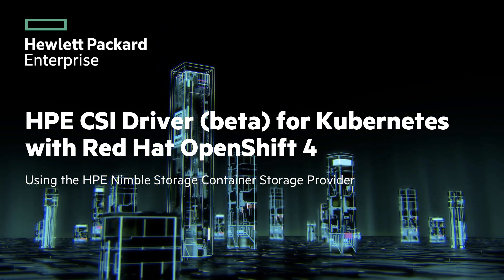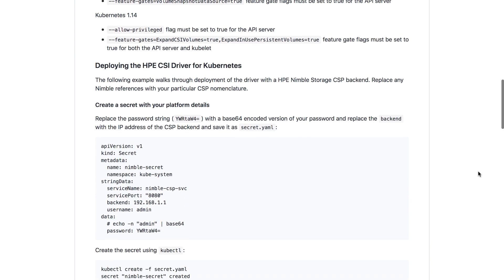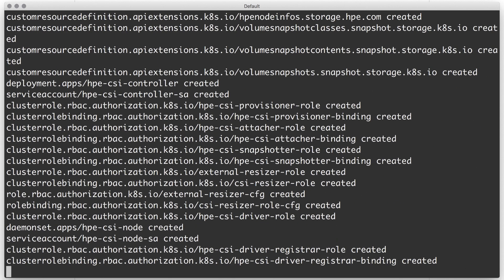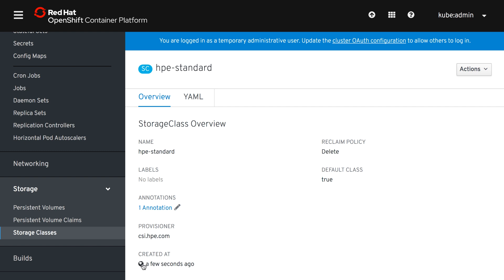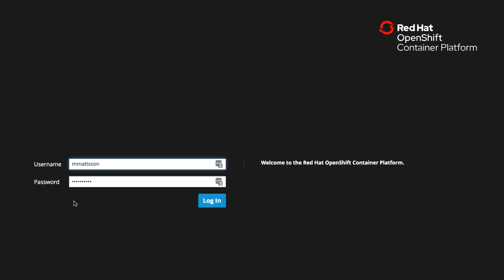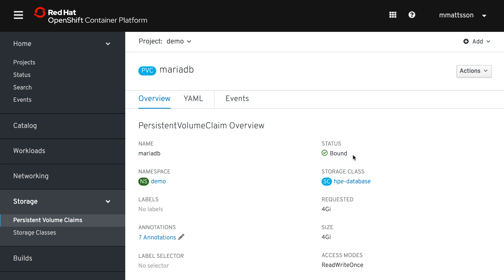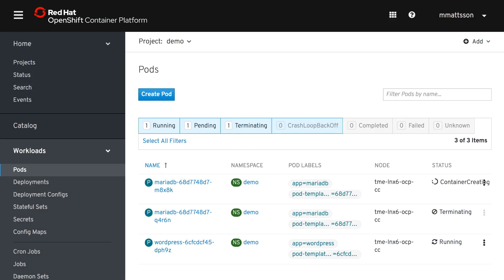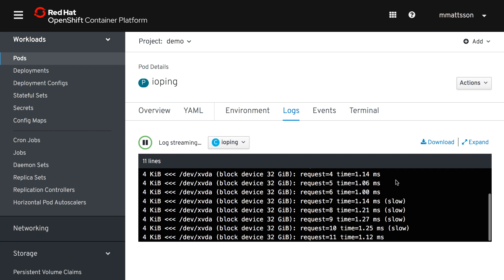How to deploy HPE CSI Driver (beta) for Kubernetes on Red Hat OpenShift 4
This demo introduces the HPE CSI Driver (beta) for Kubernetes. Red Hat OpenShift 4.1 enables the Container Storage Interface (CSI) as a Technology Preview where we deploy the driver and showcase some of the functionality.